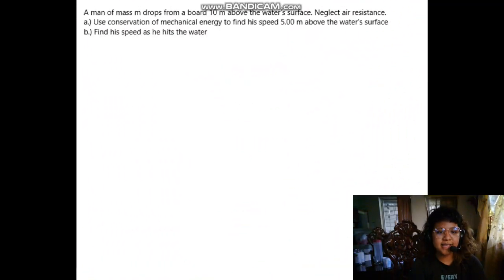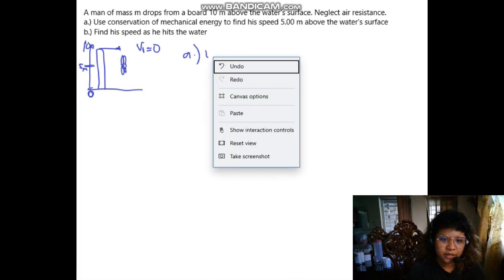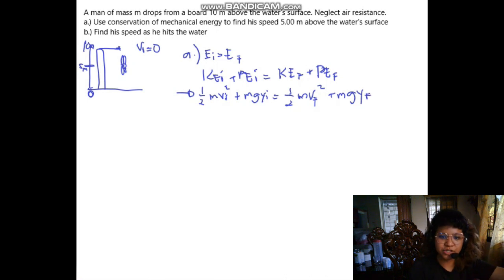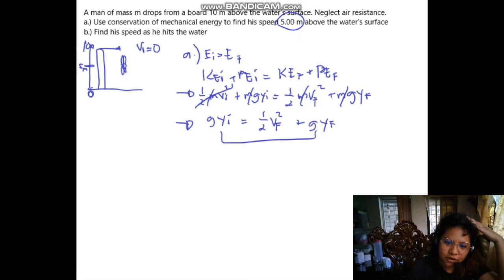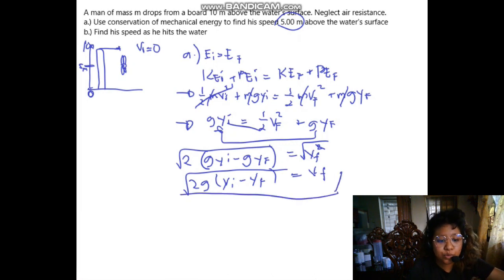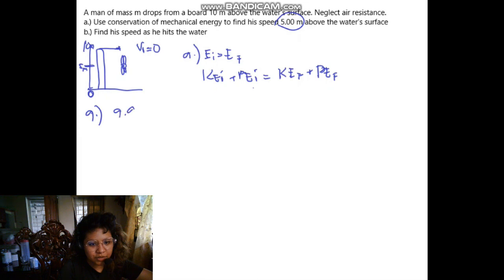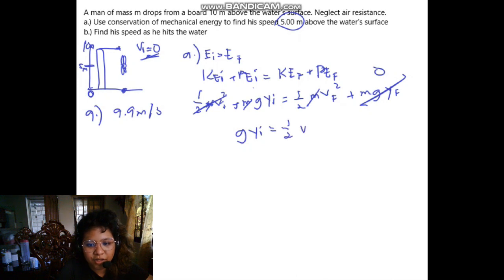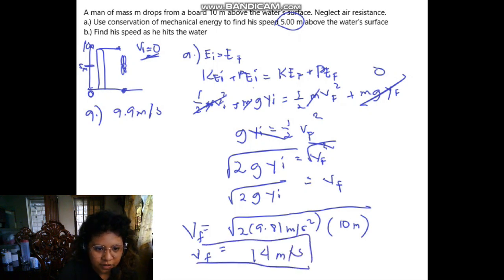The Conservation of Mechanical Energy